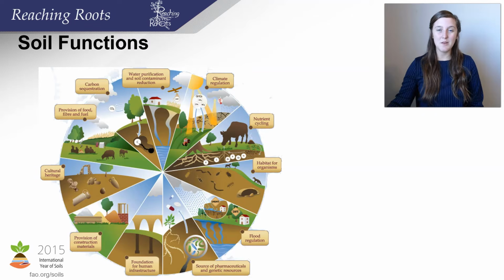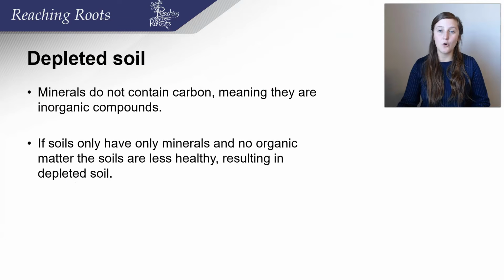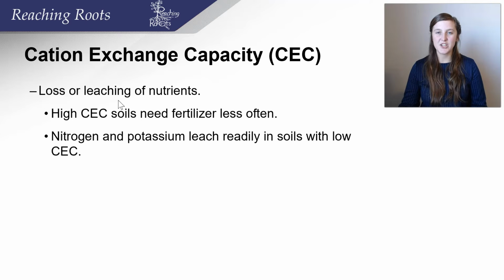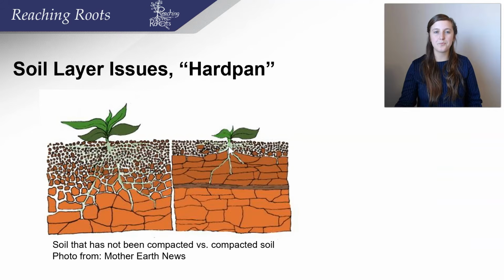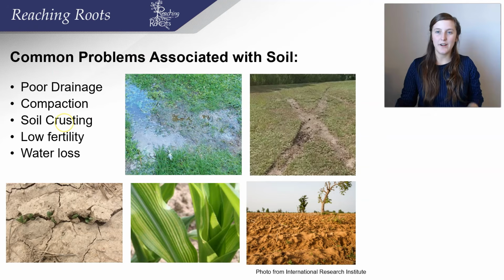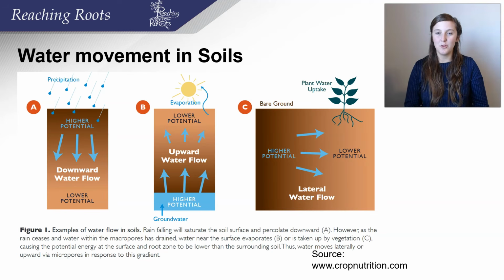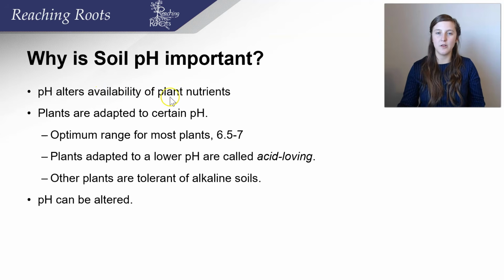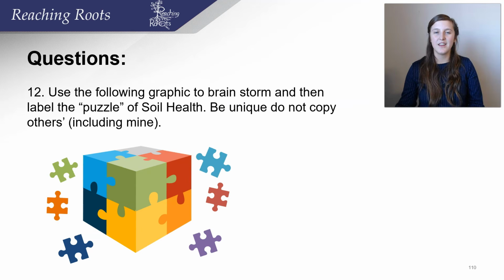Soil Science Crash Course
Learn the Big Picture of why Healthy Soils are important and gain an understanding of the basics of soil science. This video explains soil function, soil texture, classification, and soil sampling.

This video also covers:
-The challenges of clay and sandy soils, with special tricks of how to remedy these challenges. 23:00
-Clay Soils and Plowing (Why you should never plow clay soils when wet): 38:50
-How to promote healthy soils using organic matter and compost.
-Compost: 35:00
-How compost helps soil overview: 41:00

-Soil/Water terms: 41:28

-Erosion: 46:20